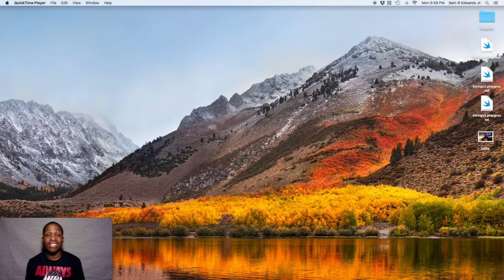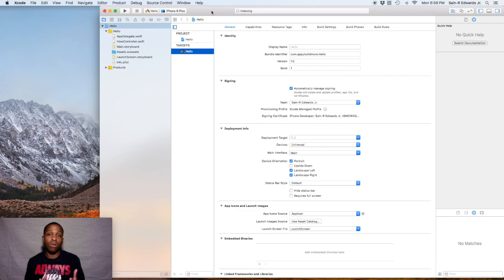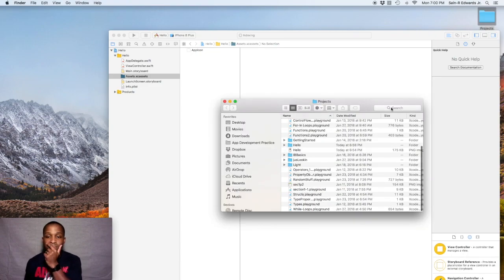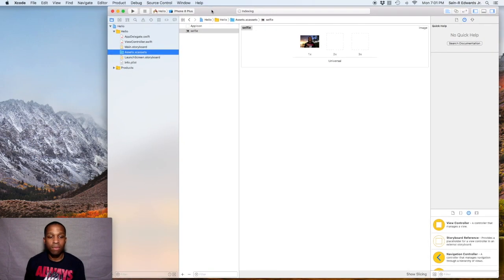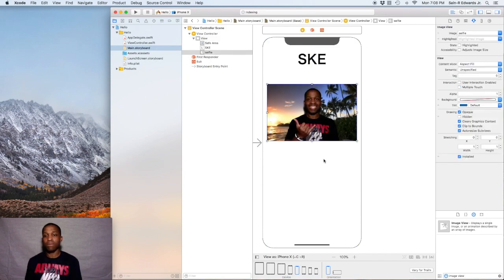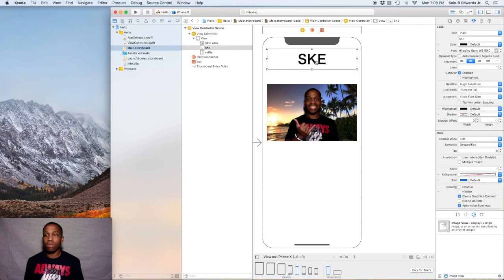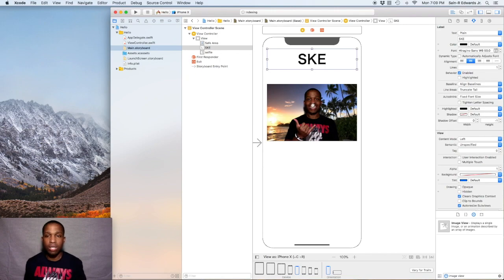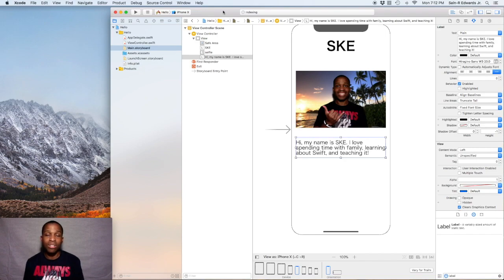Lesson 2.8 App Development with Swift: Displaying Data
We discover how to display data in this video! Be sure to do the Lab exercise and answer the questions in the book! This video was developed from Apple's free iBook titled, "App Development with Swift - Swift 4 Edition."